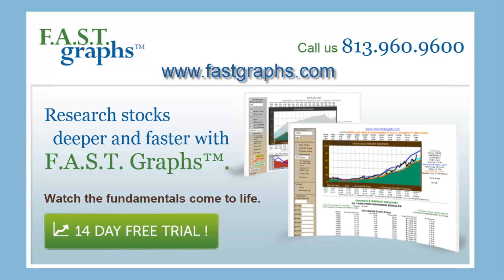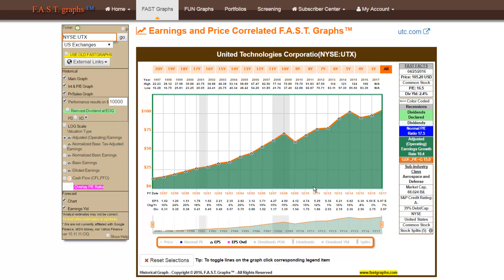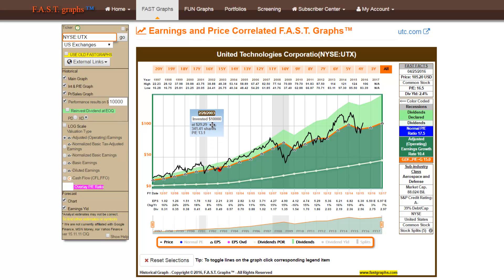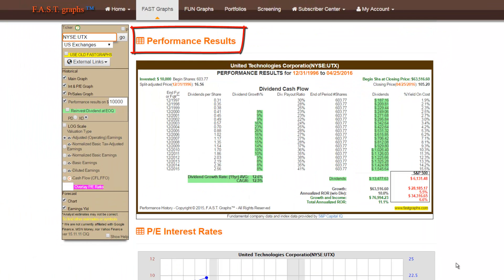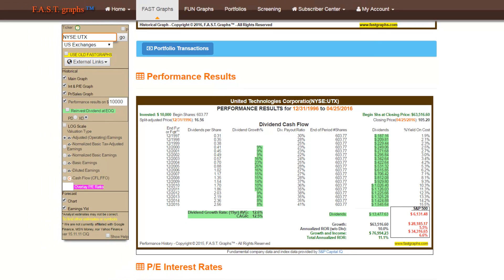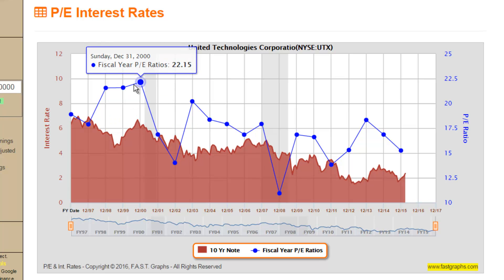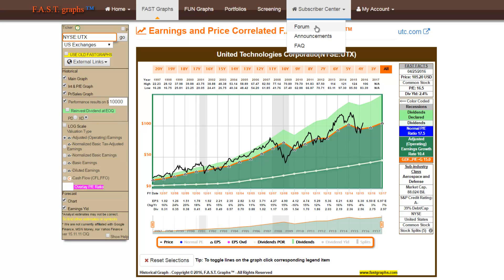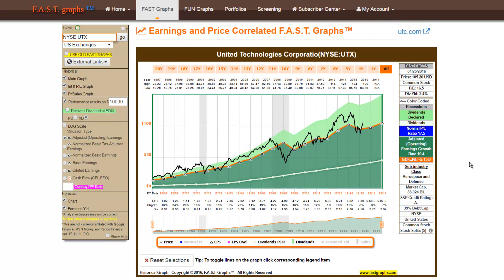New and Improved FAST Graphs 5-2-2016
Team F.A.S.T. Graphs™ is pleased to announce the launching of our latest upgrade. As of 5/2/2016 all subscribers will have access to our new and improved research tool. The most significant and important feature of this upgrade is our conversion to a more efficient data downloading procedure from S&P Capital IQ. However, this improved data downloading procedure will at first be mostly transparent. In other words, for the most part, F.A.S.T. Graphs™ will continue to look and function as they always have.